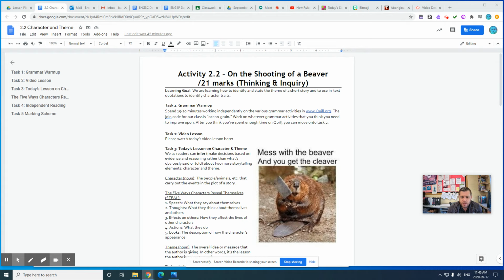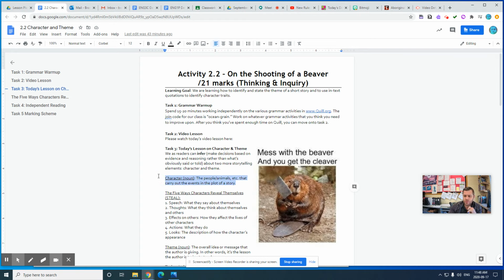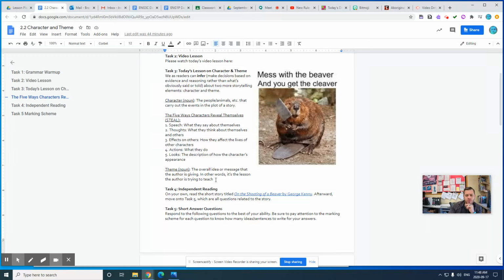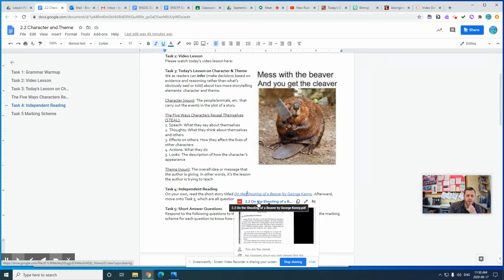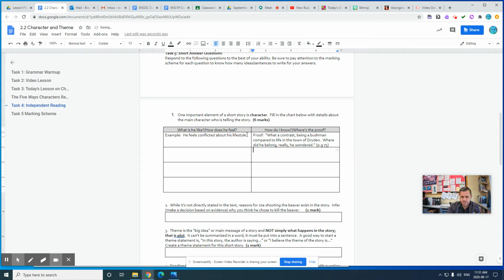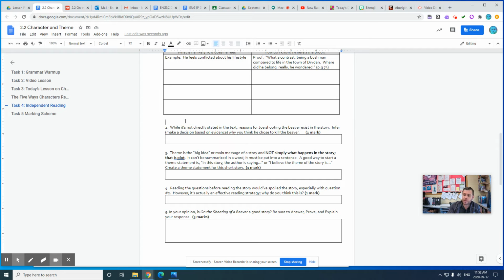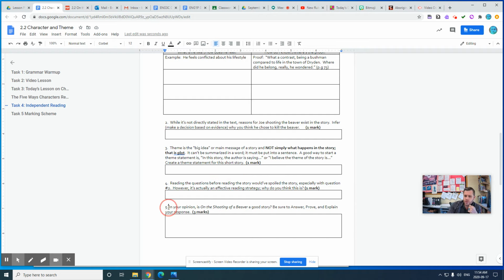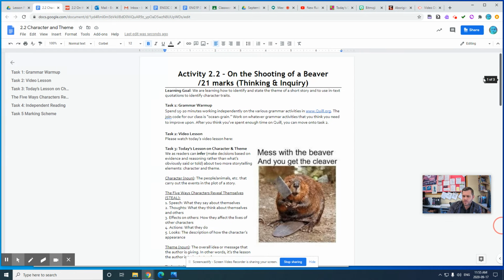ENG1P October 2, 2020 - Activity 2.2 Character & Theme